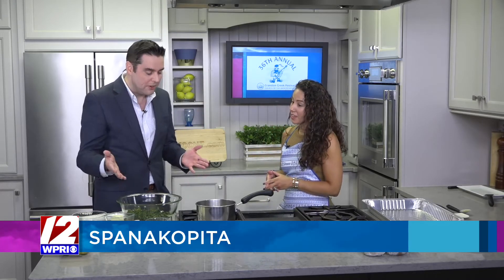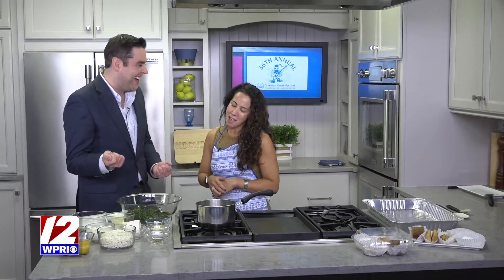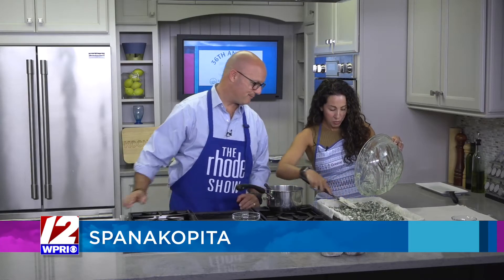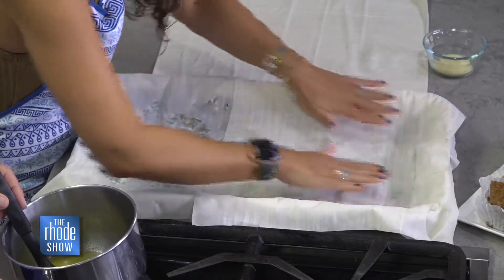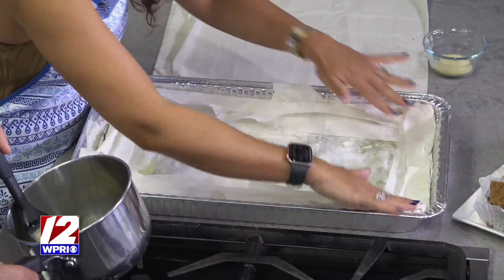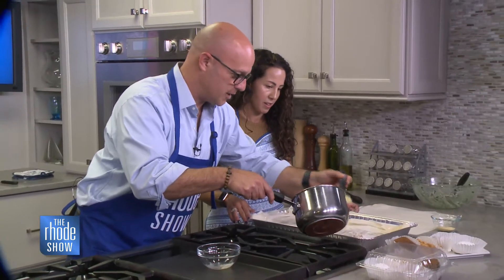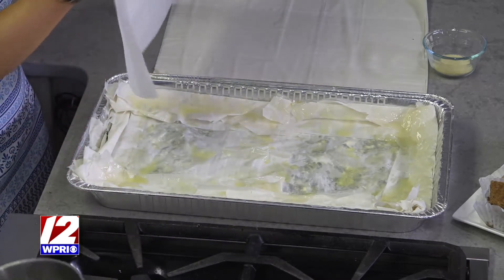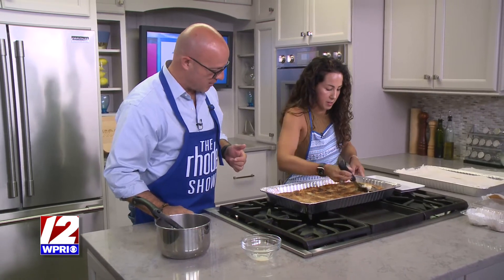In the Kitchen: Spanakopita